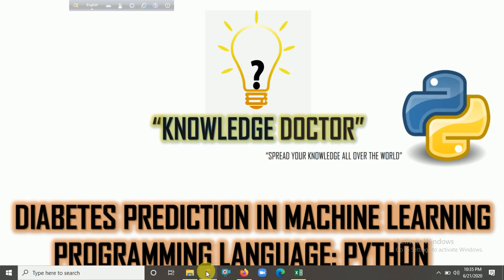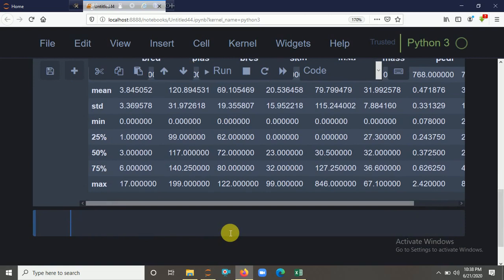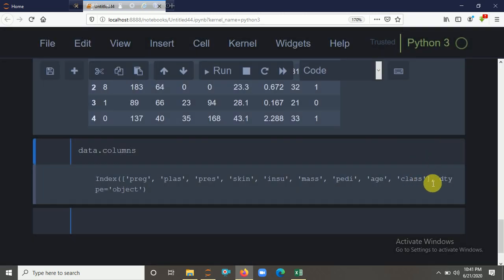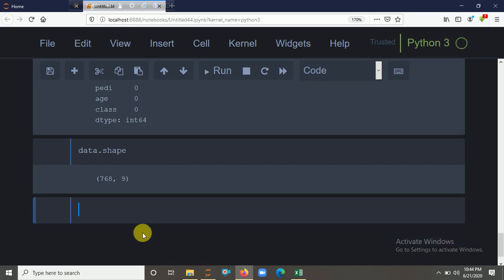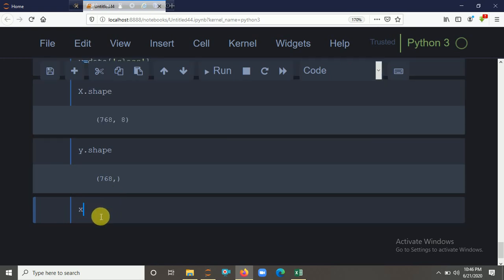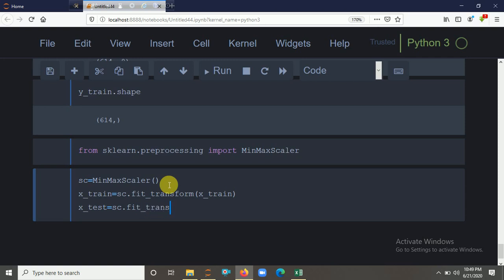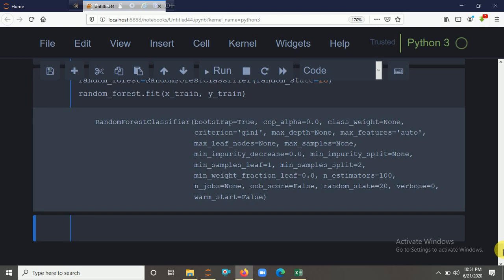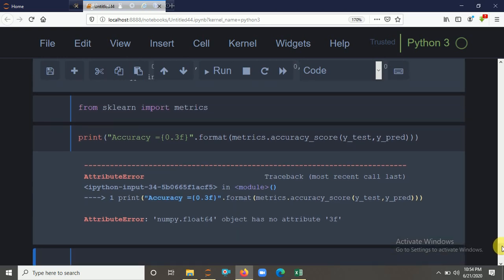"Diabetes Prediction Using Machine Learning" (Part 01) | Python | KNOWLEDGE DOCTOR | Mishu Dhar.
Thanks.